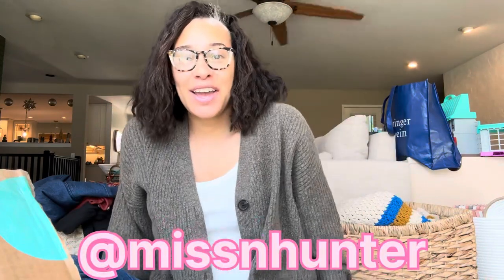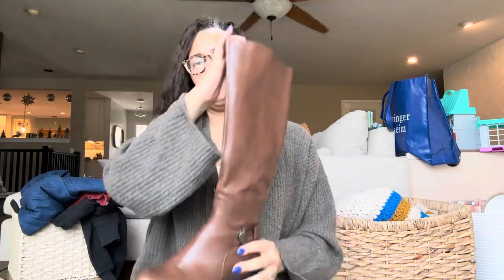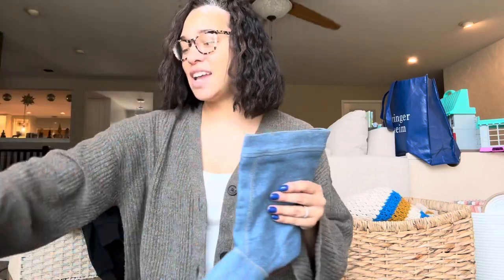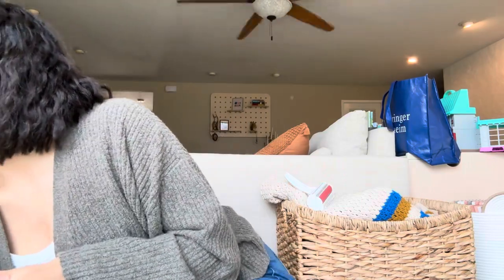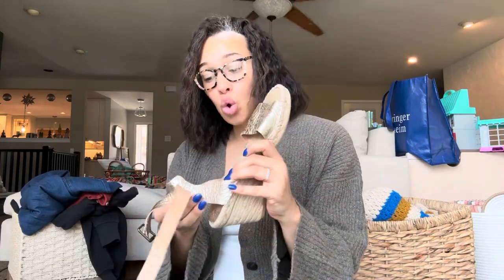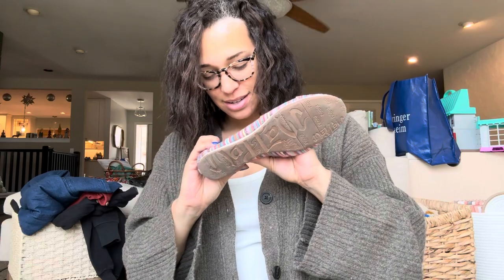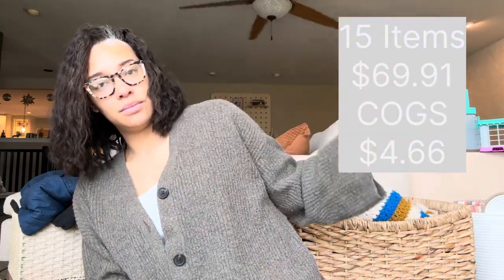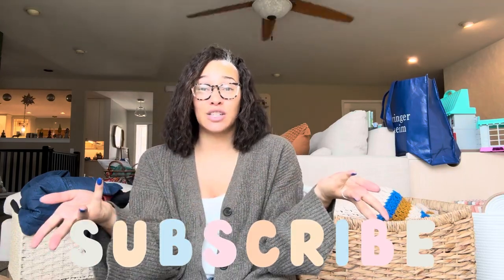SHOES. SHOES? SHOES! My ThredUP boxes lately have been meh…will this one be, too?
OH MY GOSH SHOES!!! This box may or may not have warmed me up to sourcing shoes more! :)

*Mercari:* New to Mercari? Use this link for $10 off your first purchase

*Kidizen:* New to Kidizen? Use code huz5p for $5 to use on your first purchase